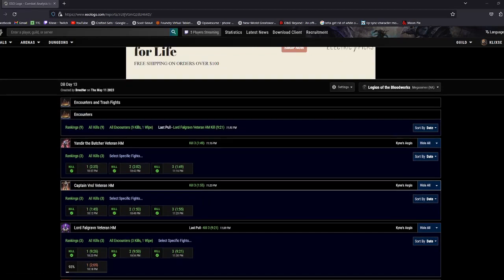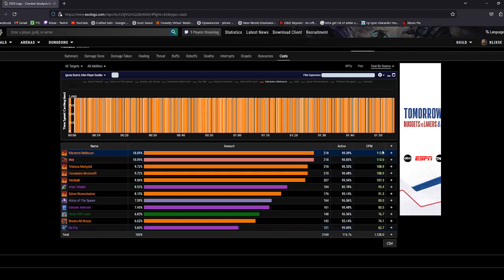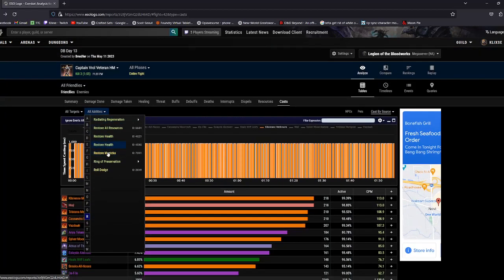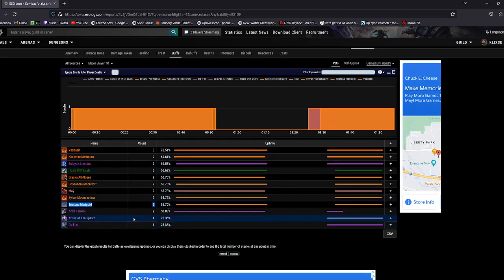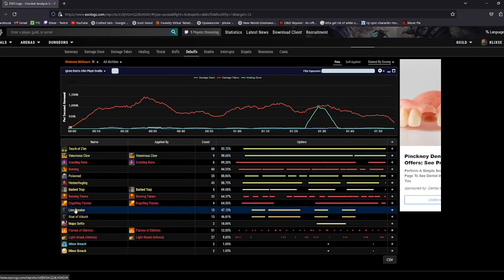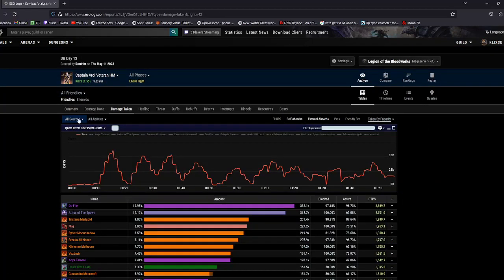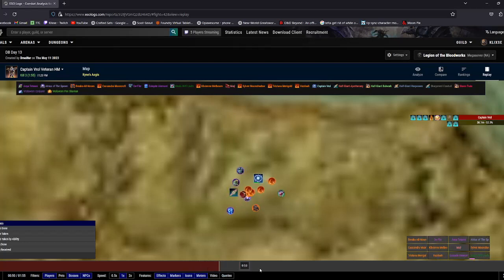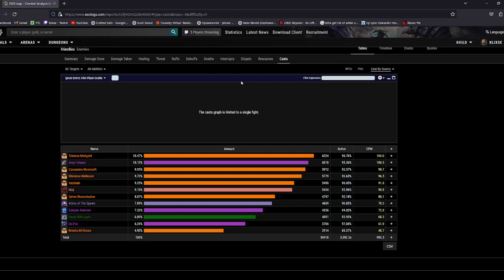How to Read Encounterlogs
5/15/23 Clinic for Black Dragon Brotherhood